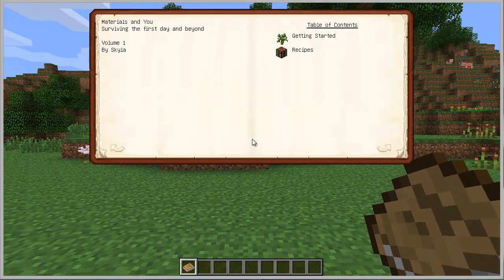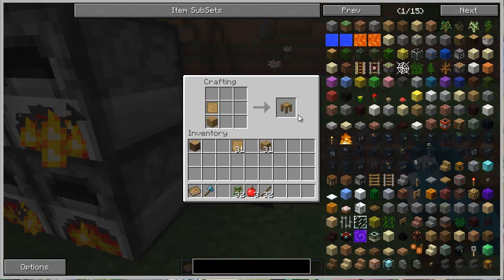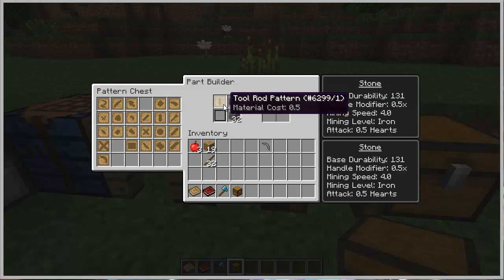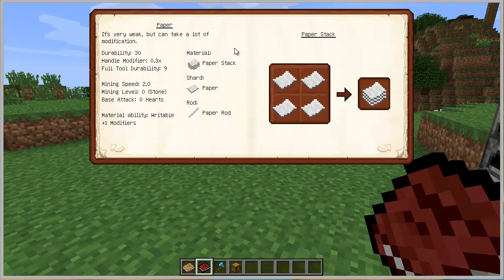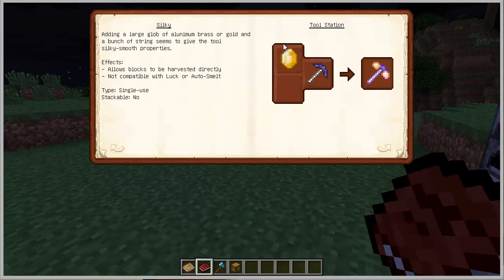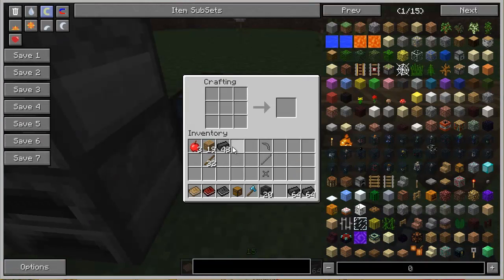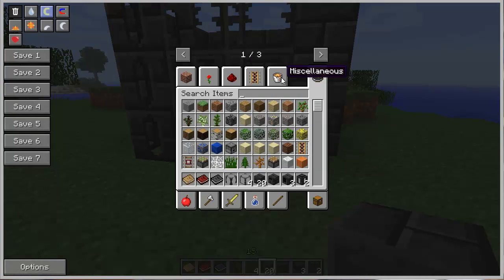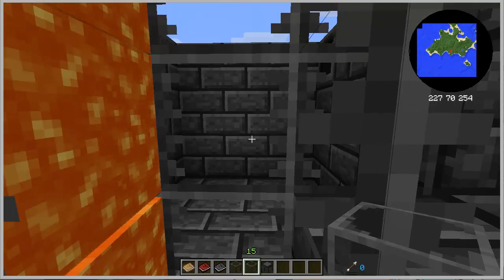Tinker Practical - Part 1 (Tables, ingredients, ores)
In this Tutorial I'm concentrating the practical aspect of this mod, how to start using in early game.

Mod Credits:
Fudgy_Fetus - Cutlasses
NekoGloop - Thaumium Textures
Skyboy - New tool renderer
Zerokyuuni - Battlegear support
Vexatos - Translations